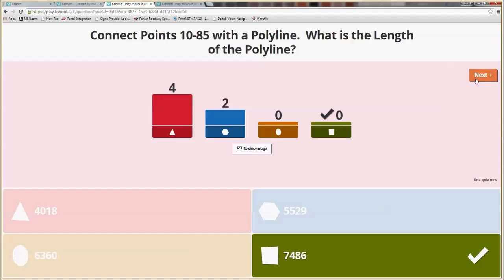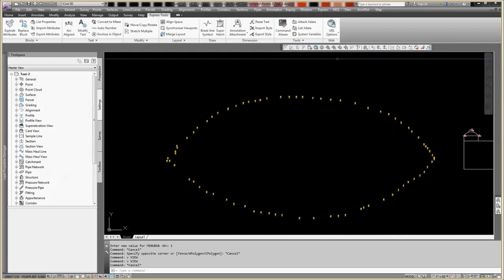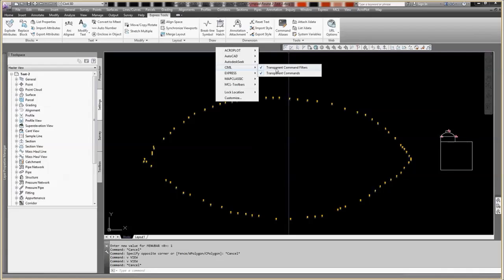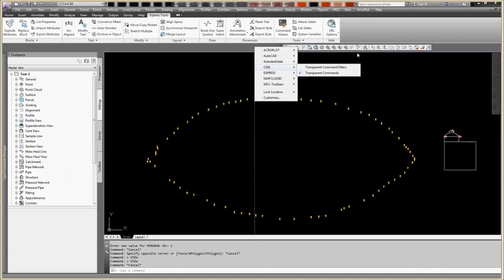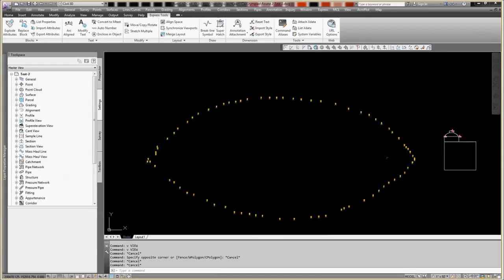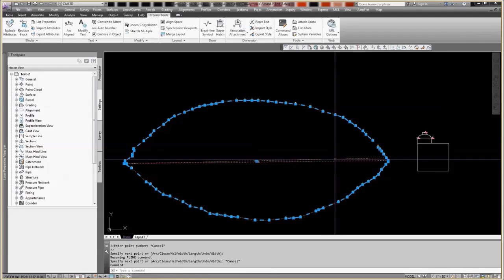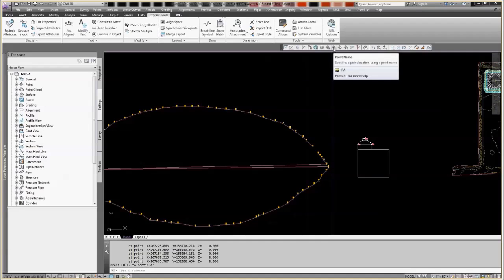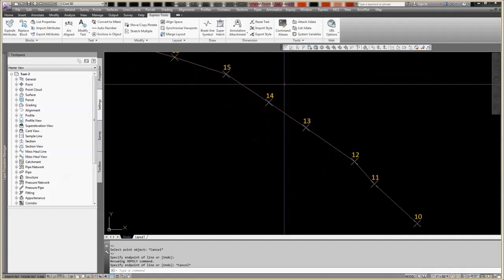Connect Points with Tranparent Commands